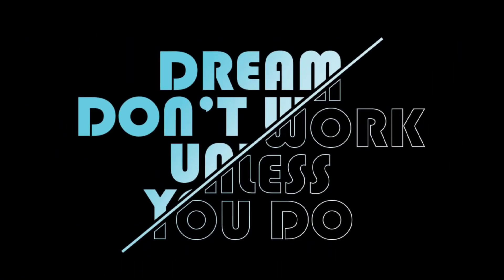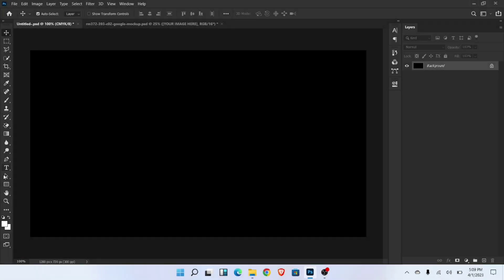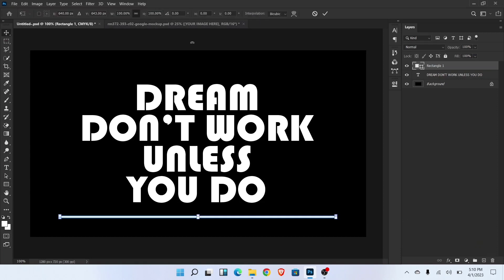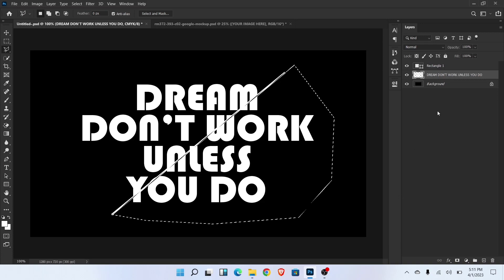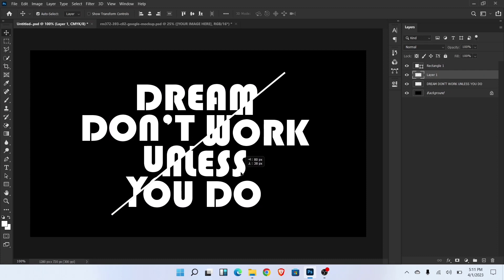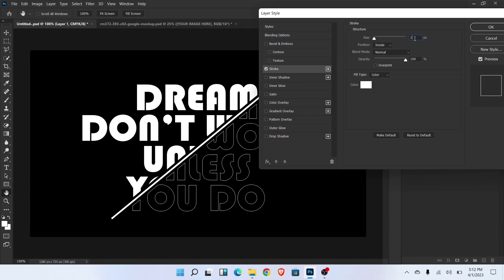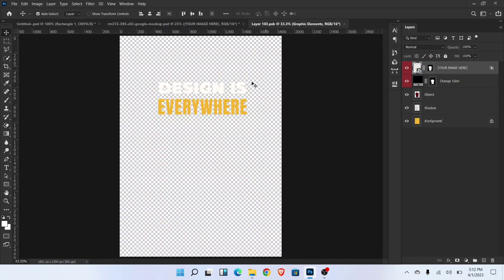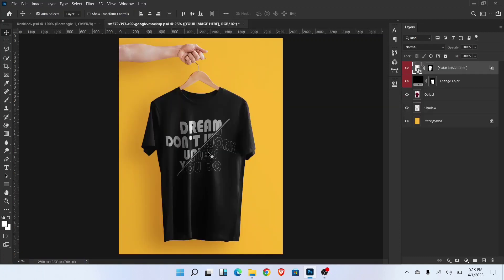Typography T-Shirt Design In Adobe Photoshop Tutorial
In this tutorial, we're going to learn about Typography T-Shirt Design In Adobe Photoshop Tutorial. This tutorial is for beginners.